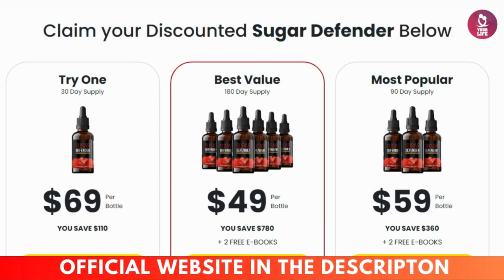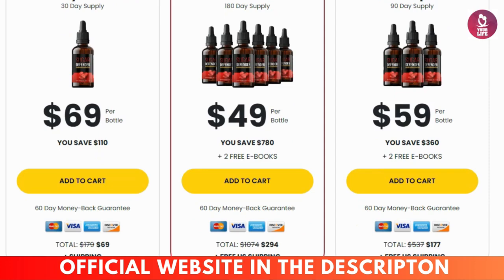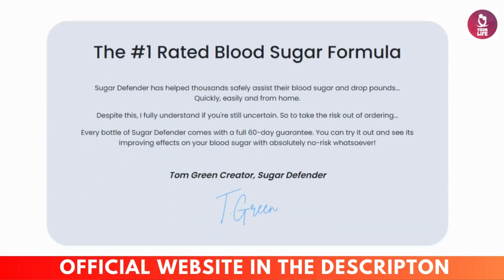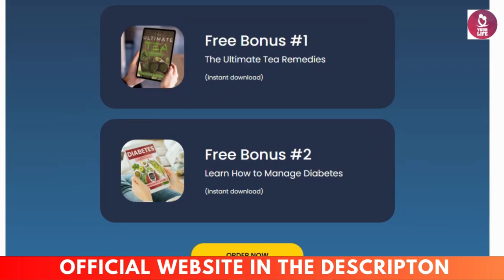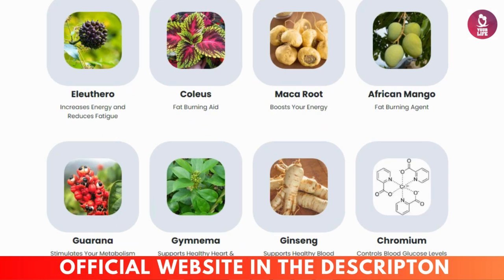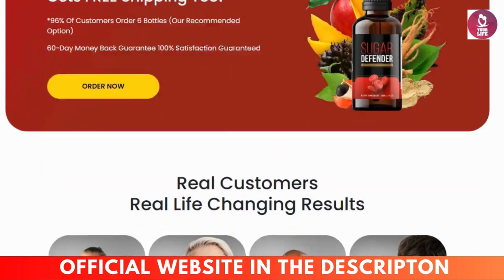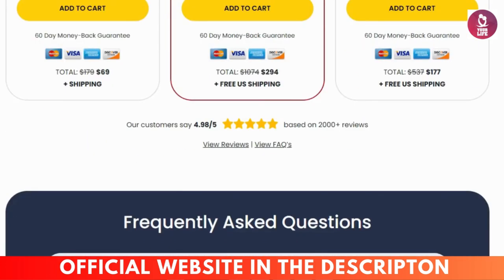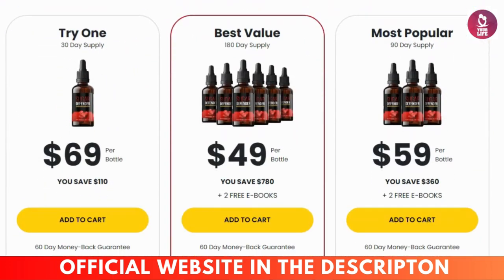SUGAR DEFENDER 24 - ((🔴🚨BIG ALERT!!🚨🔴)) - SUGAR DEFENDER REVIEW - SUGAR DEFENDER DROPS REVIEWS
Sugar Defender is a new blood sugar-balancing formula that has been formulated using eight clinically proven ingredients that work together to balance sugar levels. Tom Green is the creator of this supplement. It has been manufactured in an FDA-registered and GMP-certified facility in the US.

This blood sugar regulation formula is non-GMO and contains no harmful ingredients or chemicals. It is a non-habit-forming supplement. The manufacturer assures that the Sugar Defender solution is a gentle formula that is suitable for men and women of all ages.

The antidiabetic supplement is available in the form of an easy-to-dissolve liquid. Each bottle contains 60 mL of the Sugar Defender liquid and gives you 30 servings.

✅Key Ingredients Used To Formulate Sugar Defender
The Sugar Defender overall metabolic health support formula is a blend of eight carefully selected and clinically proven to support healthy blood sugar levels.

Eleuthero

Eleuthero is a plant that is mainly used for enhancing the functioning of the immune system. The plant also helps boost energy levels and prevent tiredness. Studies have also shown that it can help reduce sugar resistance and repair nerve damage.

Coleus

Coleus is a plant that belongs to the mint family. It contains a chemical called forskolin that is mainly used for reducing blood pressure levels. The plant is also used for treating asthma. It can also support weight loss by creating enzymes called lipase and adenylate cyclase.

African mango

African mango is a tropical fruit found in African forests. It can help aid weight loss. This ingredient in Sugar Defender formula can also help suppress appetite and boost blood circulation in the body. It can help improve energy levels, strengthen bones, and support a healthy heart.

Maca root

Maca is a plant usually grown in the Andes mountains. Its roots have been used to treat various health ailments. The roots are beneficial for boosting energy levels in the body. It can also reduce blood pressure levels and contains powerful antioxidants. Maca contains flavonoids that can help reduce anxiety.

Guarana

Guarana is a plant extract that can help increase energy levels. It can also enhance the cognitive functions of the brain and can help reduce inflammation. The plant extract helps lose weight by promoting brown fat. It can also reduce cholesterol levels and has anti-aging effects.

Gymnema

Gymnema is a woody climbing plant found in India and Africa. It can help reduce sugar cravings by blocking sugar receptors on the tongue. By blocking the sugar receptors in the pancreas it can control the blood sugar levels. It can also help control cholesterol levels by influencing fat absorption and lipid levels.

Ginseng and chromium are the other ingredients added to the Sugar Defender blood sugar support formula.

✅Overall Health Benefits Of Sugar Defender Drops

Controls sugar levels

The Sugar Defender supplement helps to control blood sugar levels naturally. The formula is a blend of ingredients proven to regulate sugar levels in the body. Users can see a difference in just two weeks of taking the formula.

Curbs cravings

Craving is one such factor that causes high sugar levels. The Sugar Defender formula helps to get rid of cravings and reduce the intake of sugar and calories. Users have reported that their cravings stopped after taking it for a week.

Boosts energy levels

People with high blood sugar face low energy levels and fatigue because glucose is not distributed to the cells. The blood sugar balancing formula helps to boost energy levels by efficiently using insulin in the body. It can help use up glucose in the body effectively.

Supports healthy heart

The Sugar Defender formula helps to control blood pressure levels and prevent conditions such as hypertension. The solution is also beneficial for preventing any heart disease. It keeps the heart healthy.